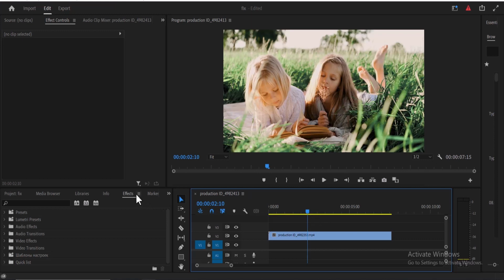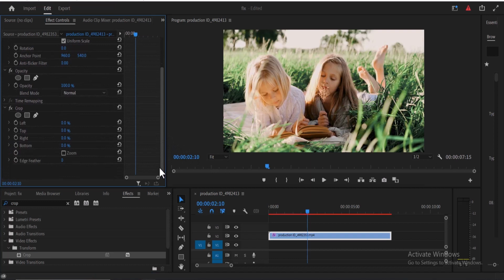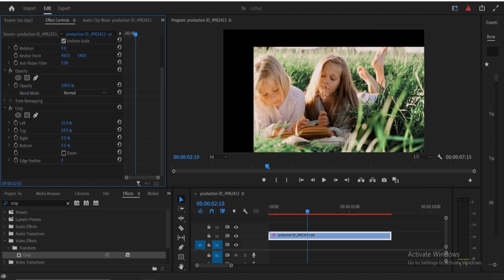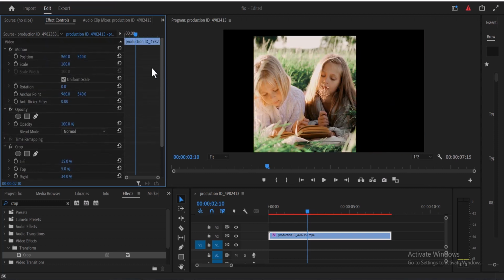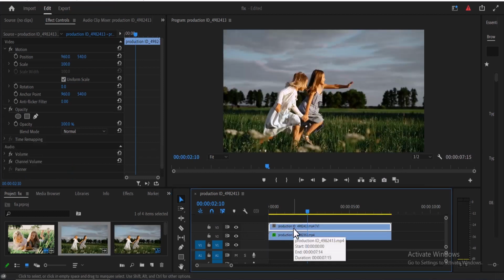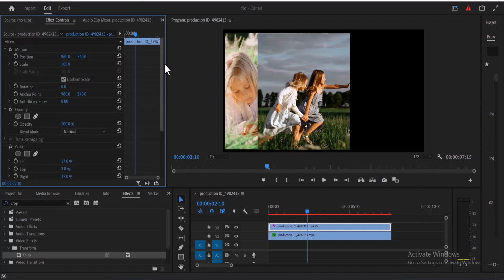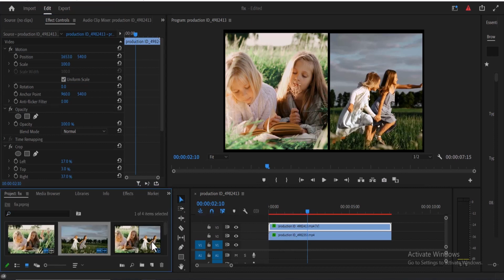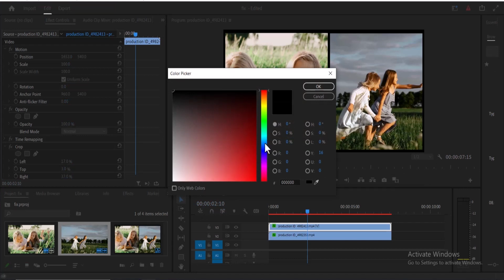How To Crop video (image) In Premiere Pro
How To Crop A Video - Adobe Premiere Pro 2023 Tutorial
Crop Video in Premiere

Import your video: Open Premiere Pro and create a new project. Import your video clip by going to "File" next "Import" and selecting the video file you want to edit.

Create a new sequence: Right-click on your video clip in the Project panel and select "New Sequence From Clip." This will create a new sequence with the same settings as your video clip.

Add the video to the timeline: Drag and drop the sequence (located in the Project panel) onto the Timeline panel.

Select the video clip: Click on the video clip in the Timeline panel to select it.

Open the Effects Control panel: Go to the "Window" menu and select "Effect Controls" to open the Effects Control panel.

Apply the Crop effect: In the Effects Control panel, you'll find a section called "Motion." Under "Scale," you'll see options for both width and height. To crop the video, adjust these values as needed. Decreasing the width will crop the left and right sides of the video, and decreasing the height will crop the top and bottom.

Adjust the position (if necessary): You can also adjust the position of the cropped area by changing the values under "Position" in the Effects Control panel.

Preview and fine-tune: Play back the video in the Program Monitor to preview the cropping effect. Make any further adjustments as necessary until you achieve the desired crop.

Export your video: Once you're satisfied with the crop, go to "File" next"Export" to export your video with the cropped dimensions.

That's how you can crop a video in Adobe Premiere Pro. Remember to save your project regularly to avoid losing your work.

chapters
00:00 crop
00:39 split crop
01:28 outro